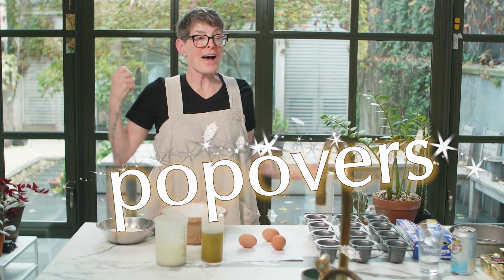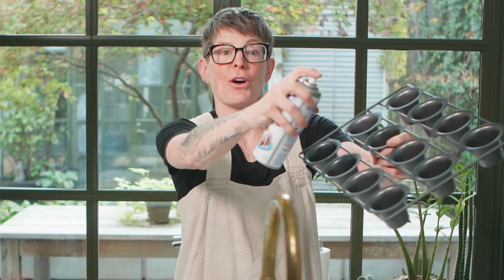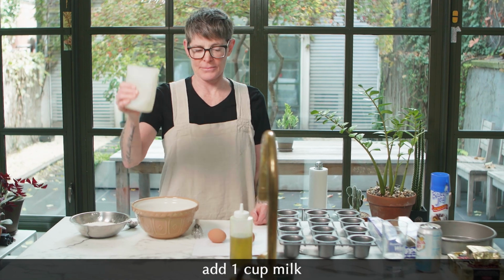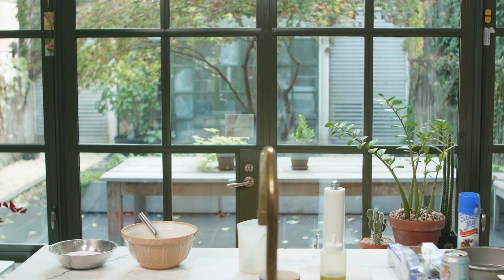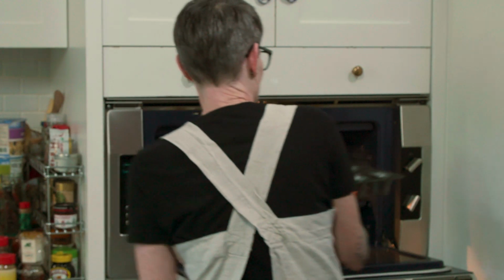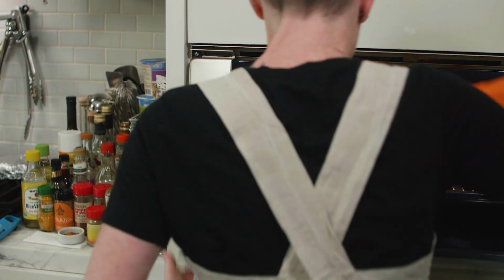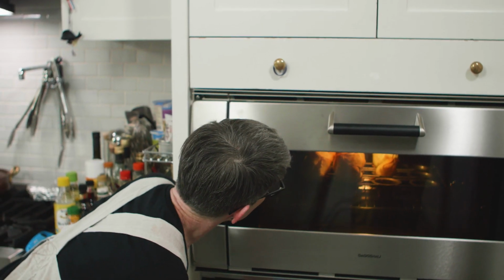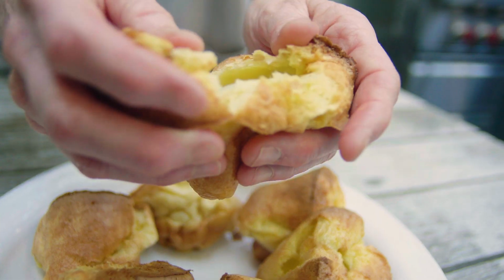Popovers: Holiday 2020 Countdown!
Welcome to Dinner Party Tonight's Holiday 2020 Countdown! Have you ever made WARM, FLUFFY DELICIOUS POPOVERS? Join Randy as she makes these SIMPLY DELIGHTFUL treats for the first time. Serve them piping hot for maximum YUM -MANIA!